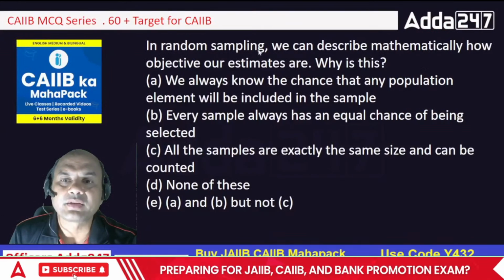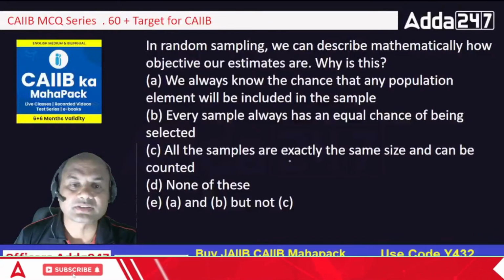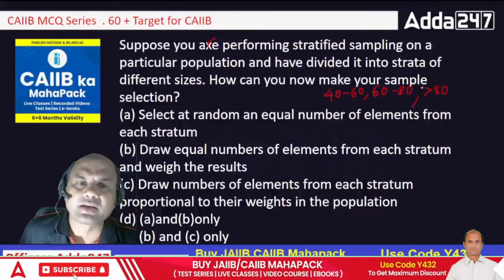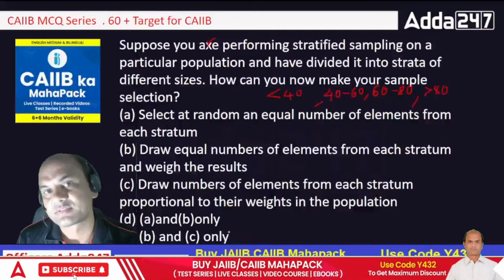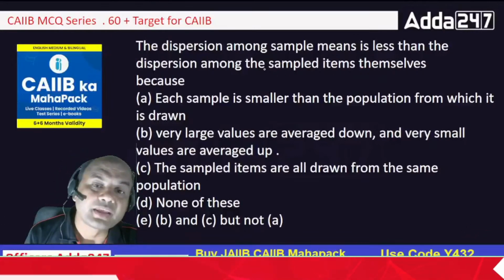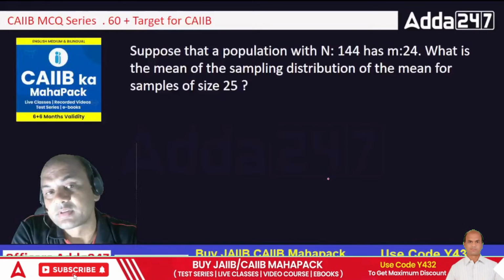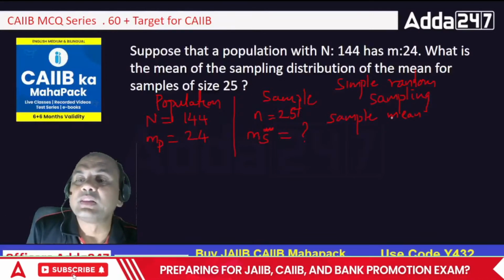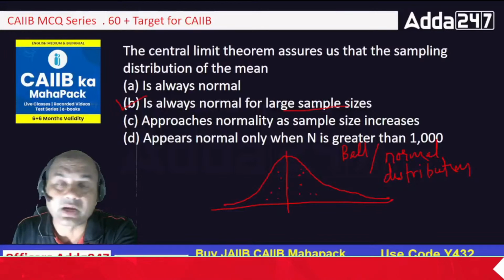CAIIB June 2023 | CAIIB ABM English Medium | Selection Series | Class 23